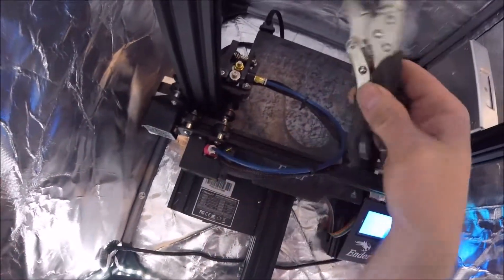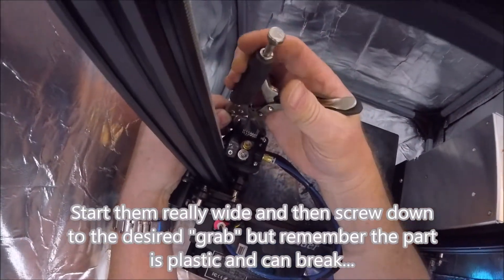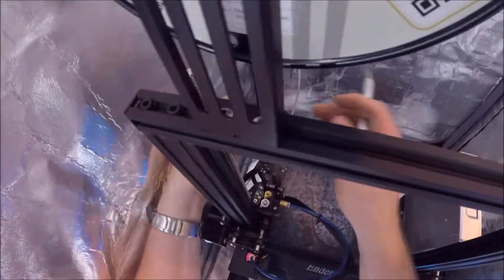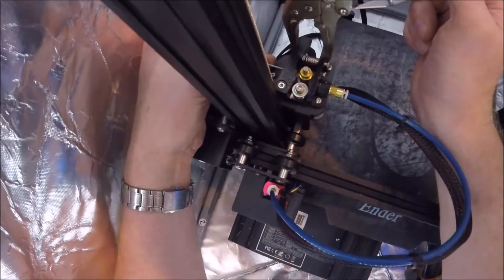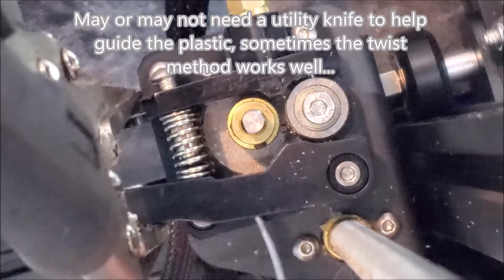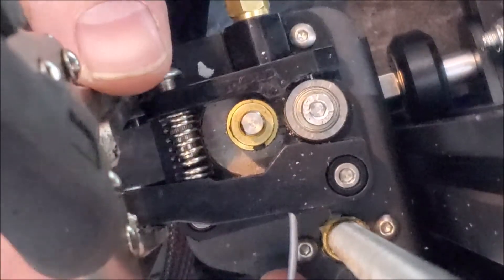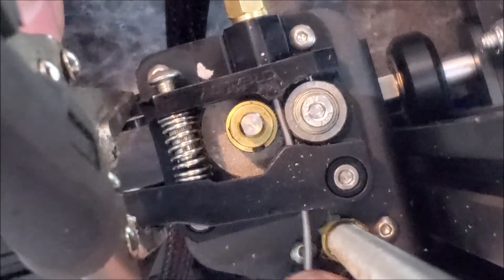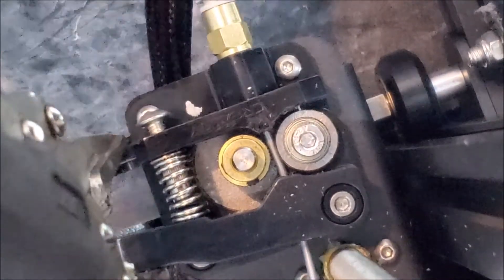Ender 3 / Ender 3 Pro threading plastic filament trick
How to "easily" thread filament into the Ender 3 or Ender 3 Pro
These are the right size pliers